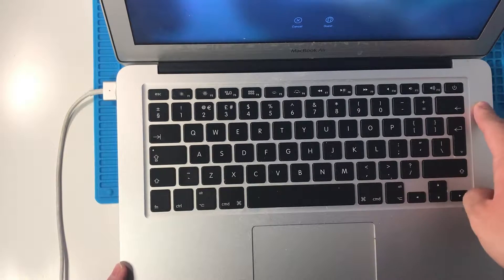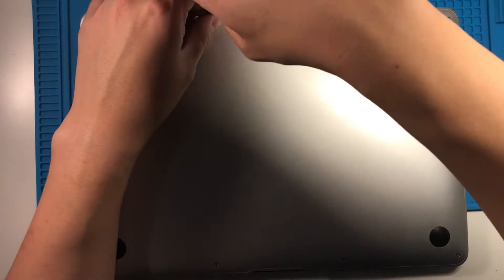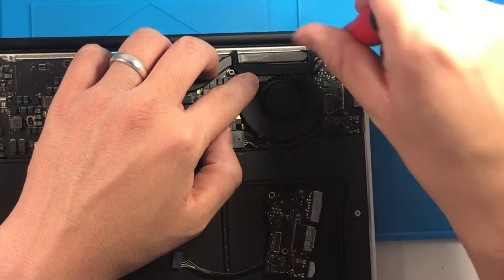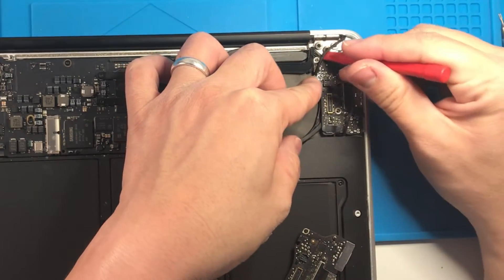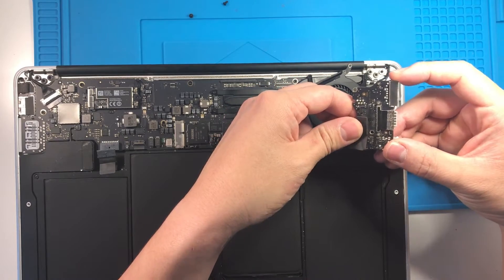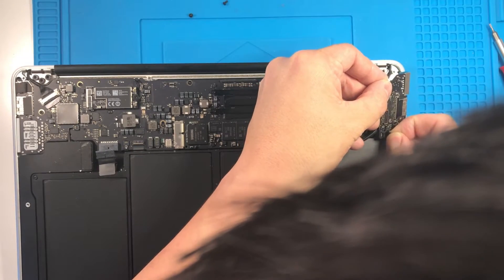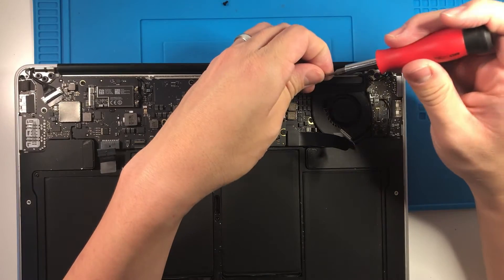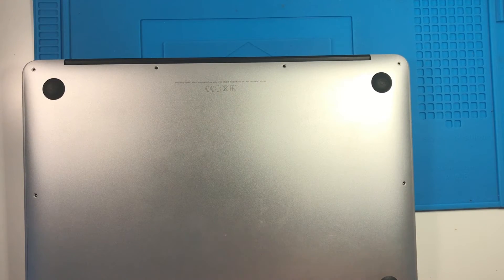MacBook Air 13" 2012-2017 A1466 - No MagSafe green/orange charge light - DC-In I/O Board Replacement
Guide on what to do if your MacBook Air's charger no longer charges correctly and if the MagSafe 2 does not show a green or orange charge light.

00:00 Intro
00:53 Bottom panel
01:27 Disconnect battery
01:41 Remove I/O Board
04:42 Test new I/O Board
05:22 Reassemble
07:57 Bottom panel